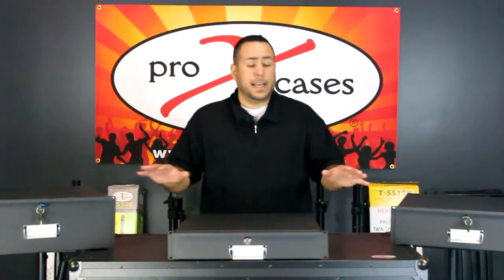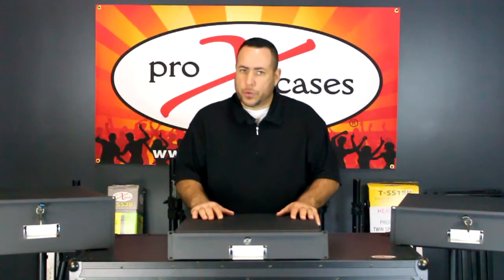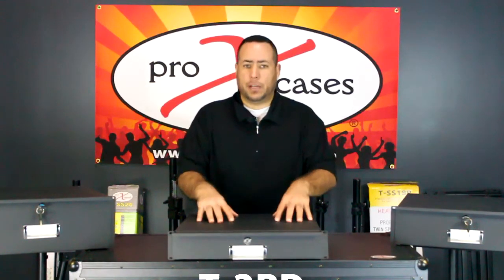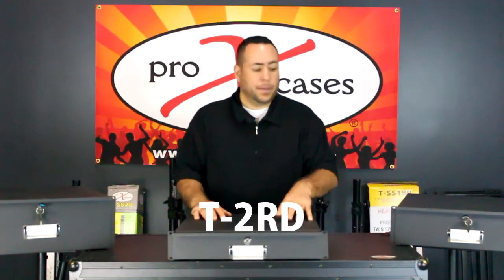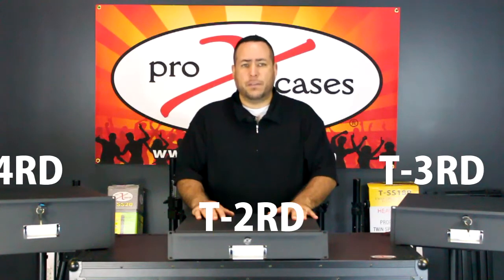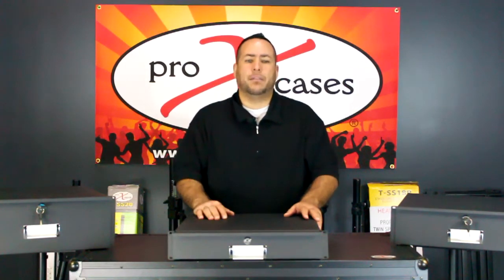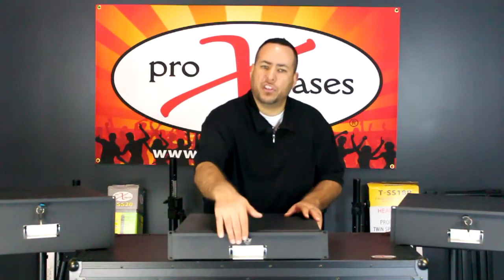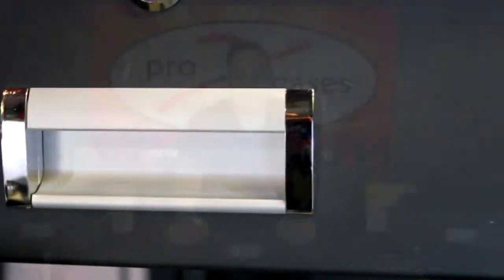ProX 2U 3U 4U 19" Rack Drawer Locking DJ Storage T-2RD T-3RD T-4RD Mixer Amp TOV CASES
The T-2RD, T-3RD and T-4RD transforms any standard rack case with a convenient, secure storage unit that can hold a wide variety of pro DJ and audio equipment. Features secure lock with key included and recessed handle. The locking feature securely protects your valuable tools prevents prying eyes and gives you peace of mind.

 With 18" deep of storage, you can organize and securely store:
* DJ Needles
* CDs
* Mp3 Players/ iPods
* Cables
* Headphones
* Tracklists
* Other DJ Essentials